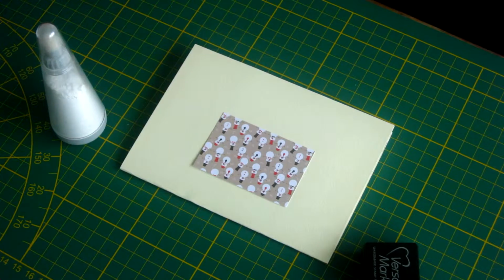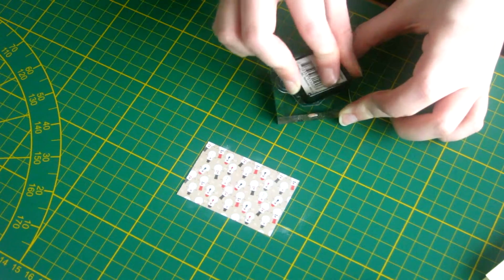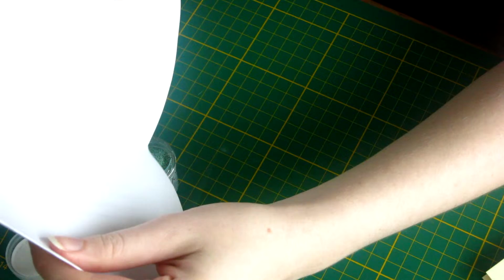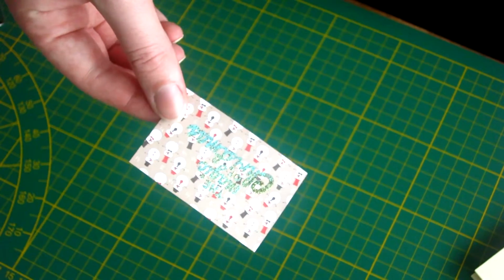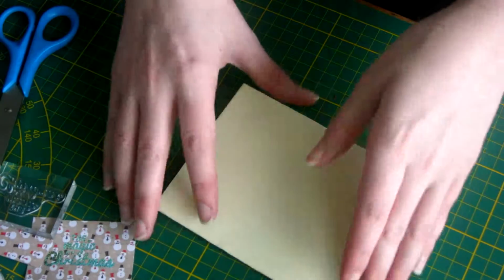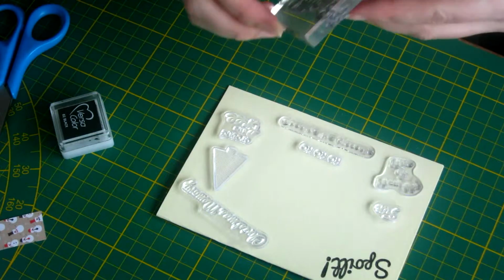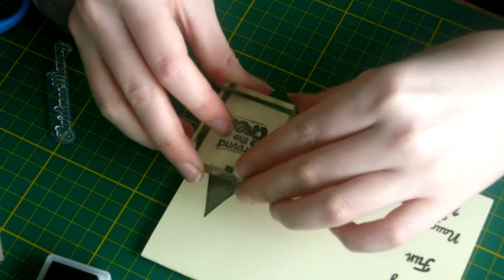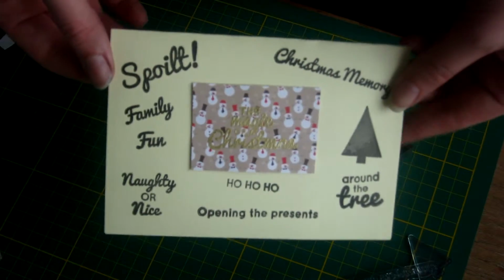Making cards (christmas card)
Kaiser craft : modern Christmas clear stamp set
versa mark ink
wow embossing powder rich gold
heating tool
Hope you all are having a great day

All products are purchased by myself and all opinions are my own.